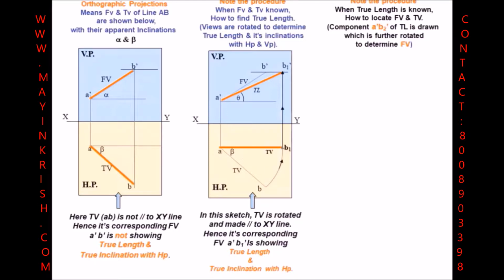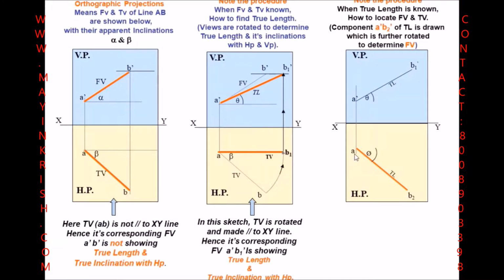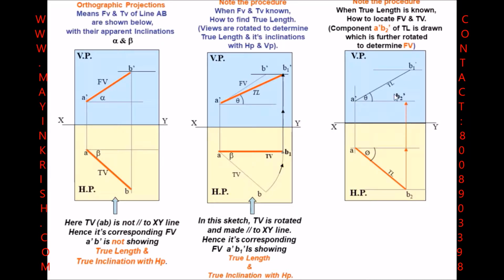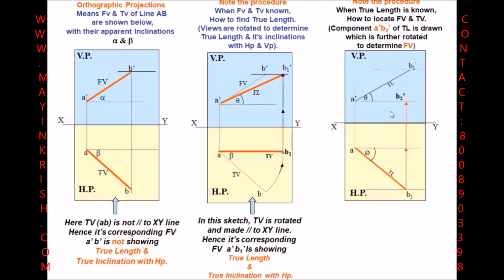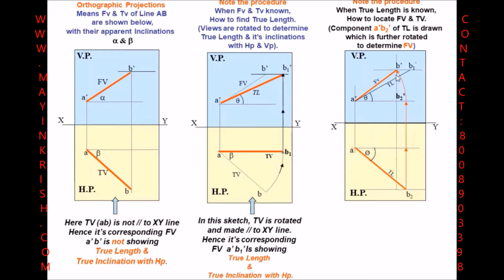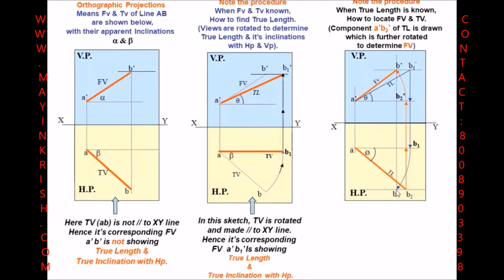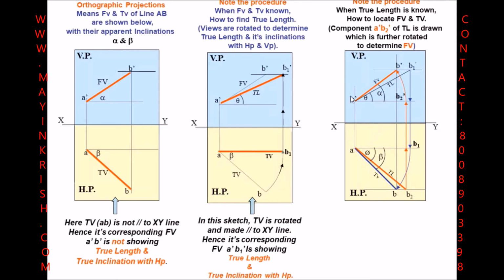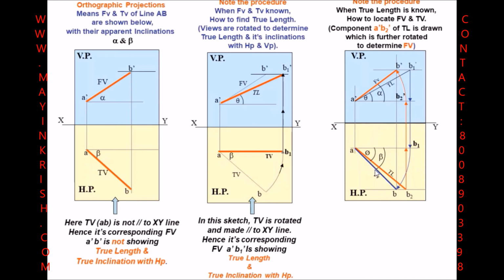PROJECTION OF LINES - PART2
LINE INCLINED TO BOTH THE PLANES